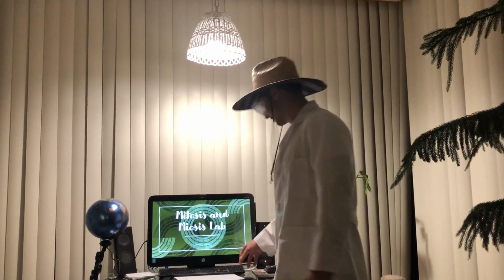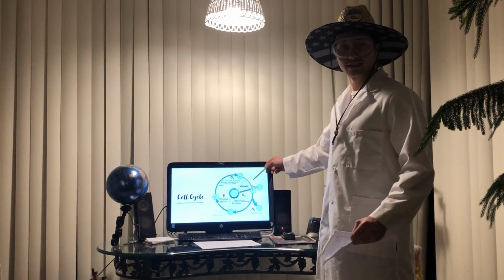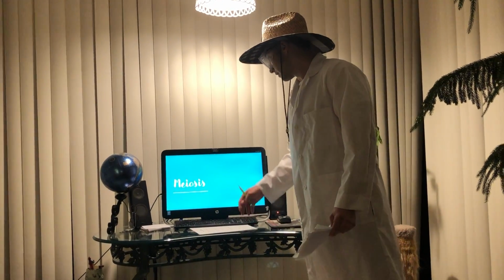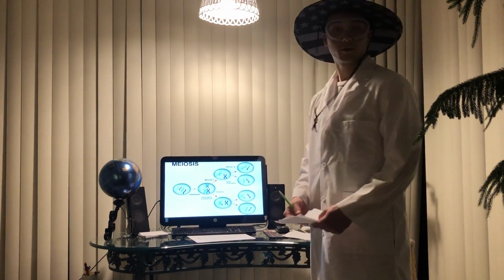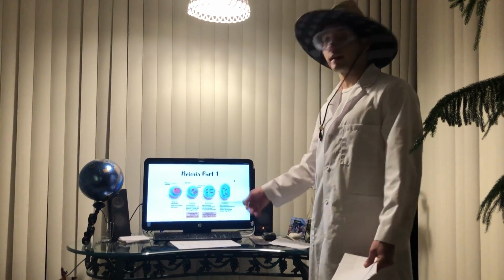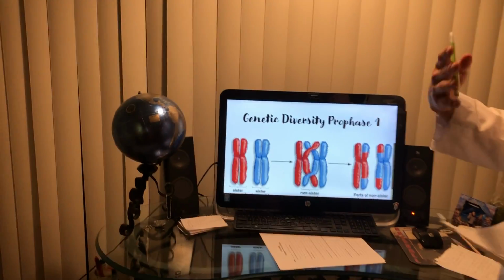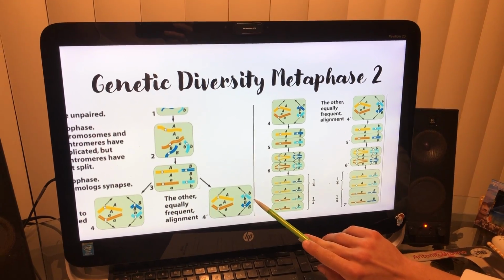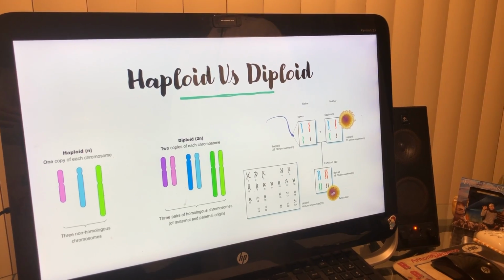Mitosis and Meiosis Fundamentals of Bio 1 Lab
This video was meant for my Biology Lab class, but it was too big to be turned in on the website so I'm just posting it on youtube.